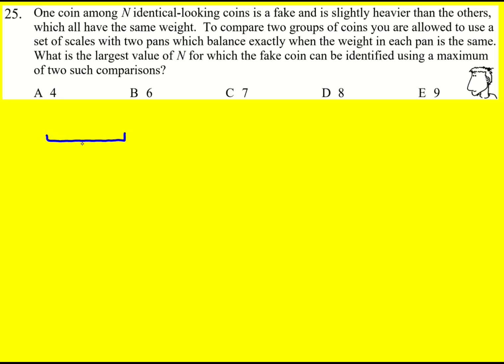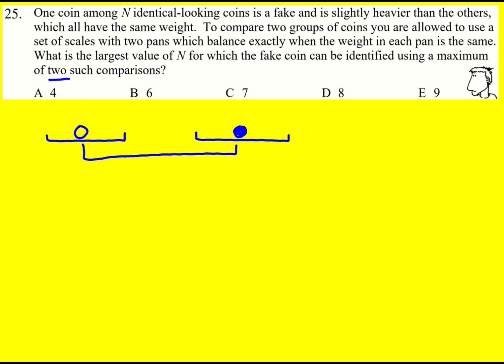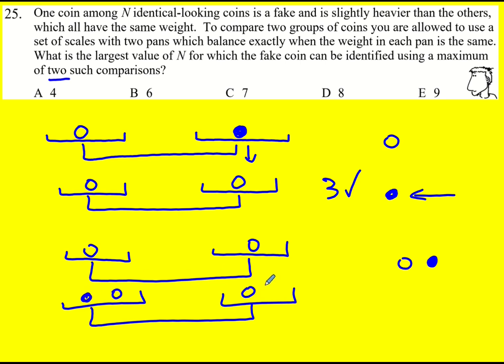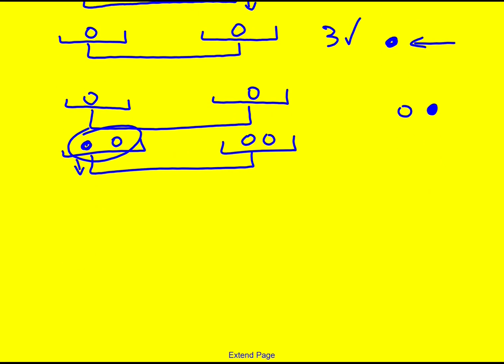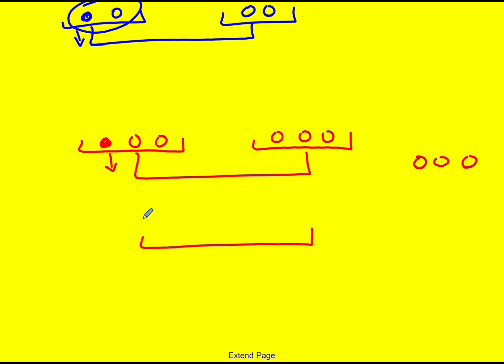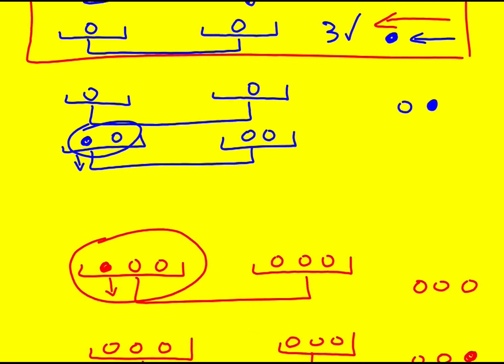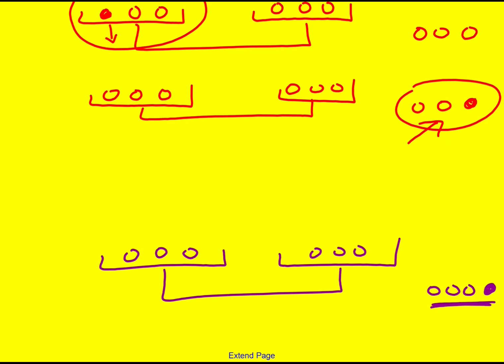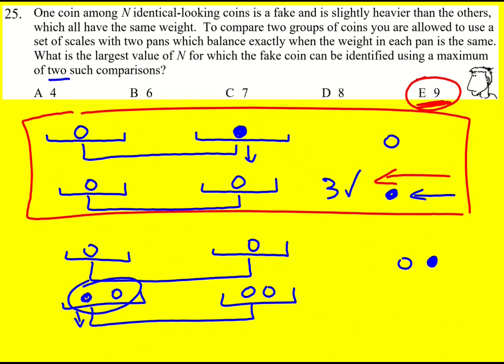IMC 2009 q25 (UKMT Intermediate Maths Challenge)